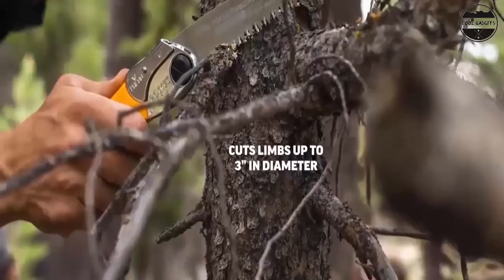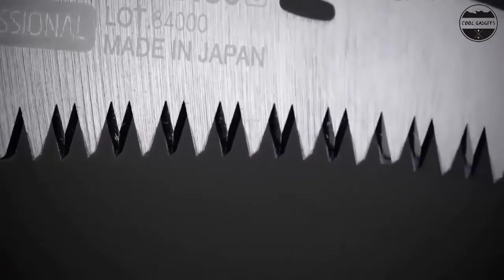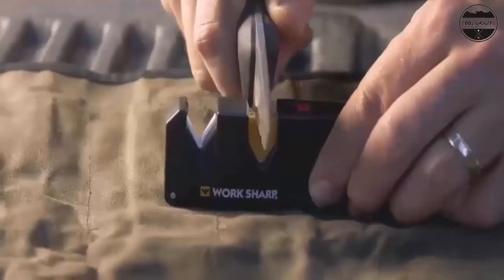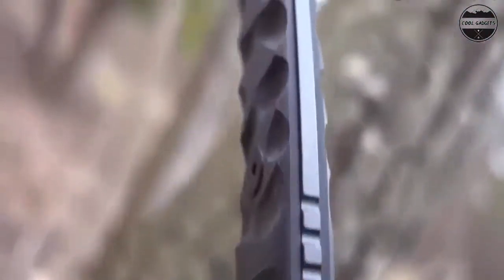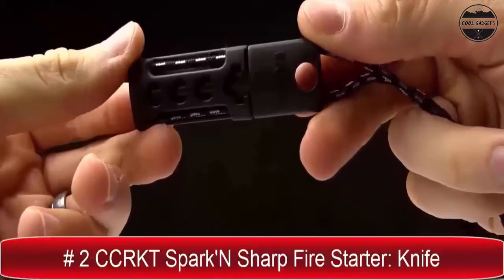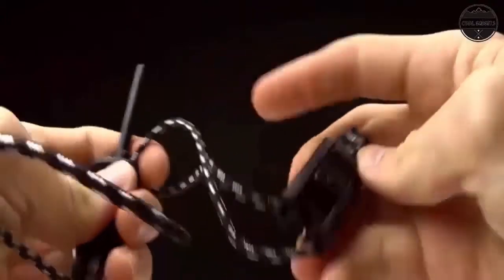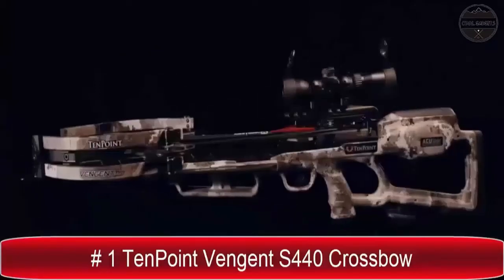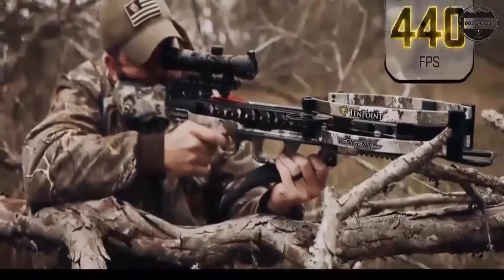TOP 5 BEST BUSHCRAFT GEAR TOOLS ON AMAZON 2022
Are you looking for the best bushcraft gear and tools that you must have in 2021

05 . Schrade SCHF59 Full Tang Fixed Blade Bushcraft Survival Knife

04 . CCRKT Spark'N Sharp Fire Starter: Knife Sharpener, Magnesium Rod, Striker, Lanyard

03 . TenPoint Vengent S440 Crossbow

02 . 620 LB SurvivorCord with Integrated Fishing Line, Multi-Purpose Wire, and Waterproof Fire Tinder

01 . Gootium 21101 Specially High Density Thick Canvas Backpack Rucksack